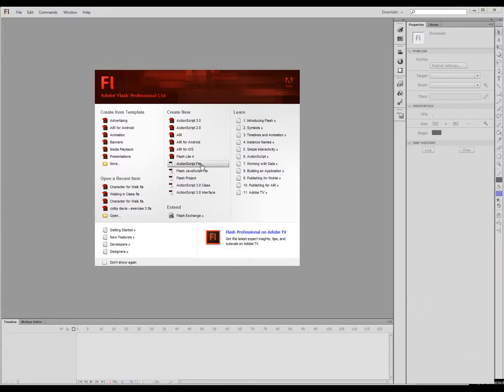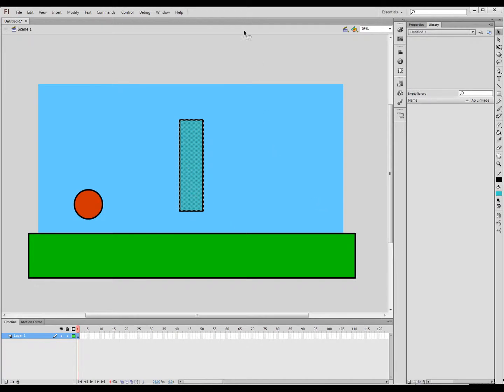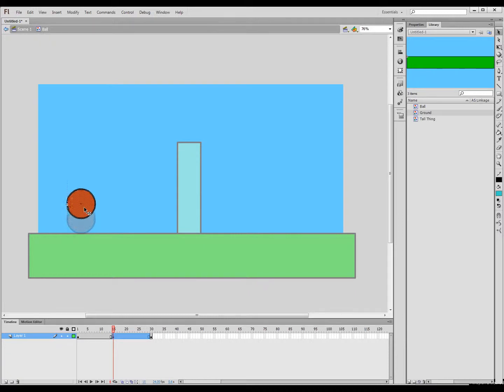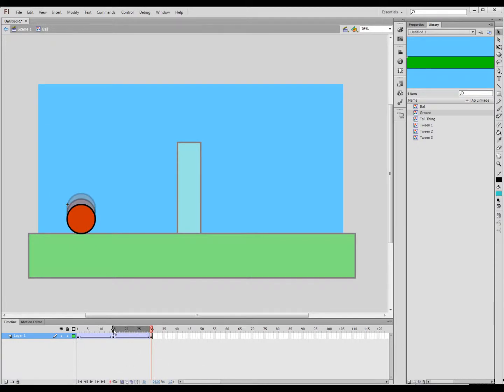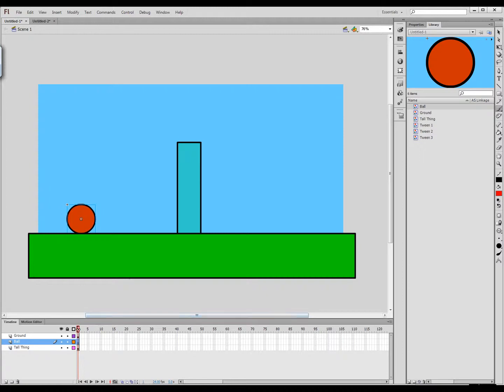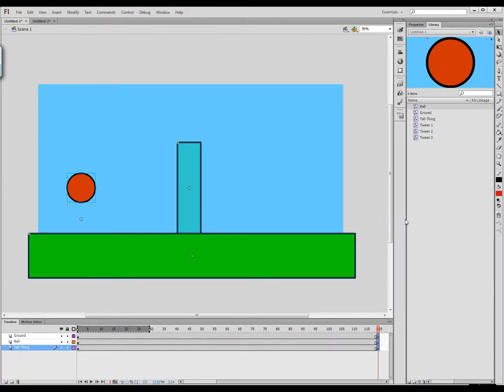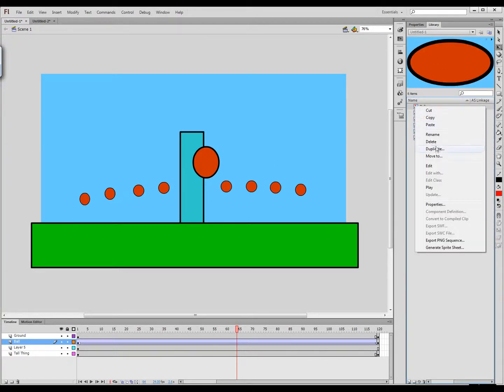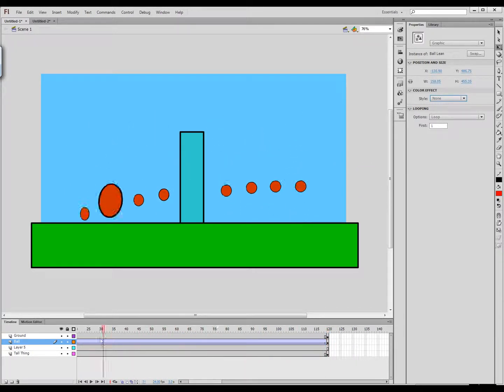Flash Bouncing ball and tall thing